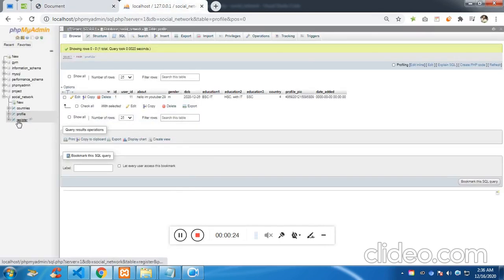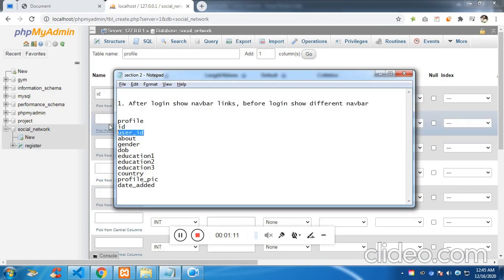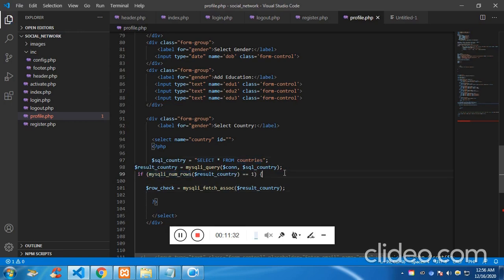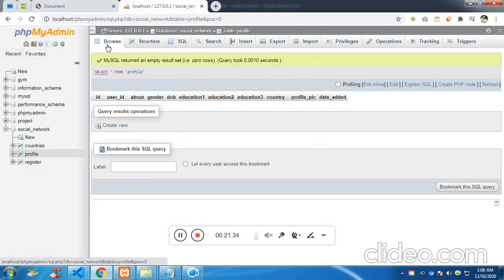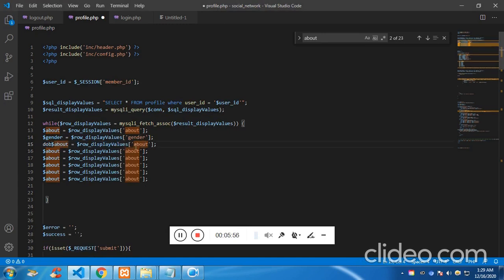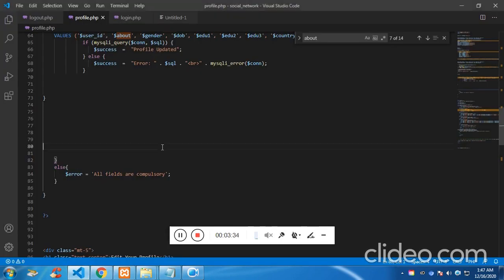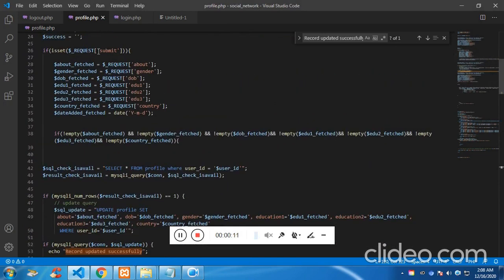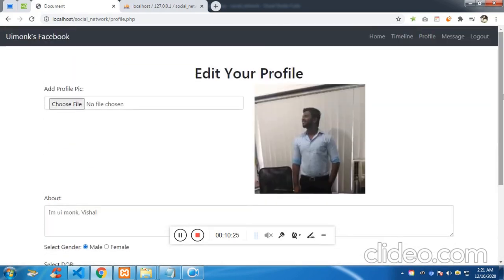Create & Update Profile Page - PHP/MYSQL Project Tutorial with source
1. After login show navbar links, before login show different navbar
2. Create profile page add your information
3. Update profile picture using php/mysql